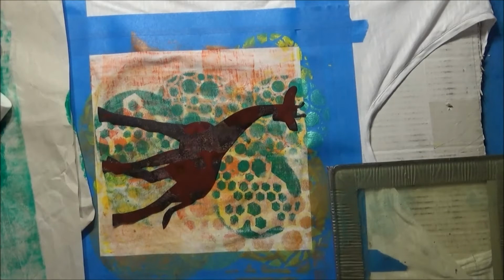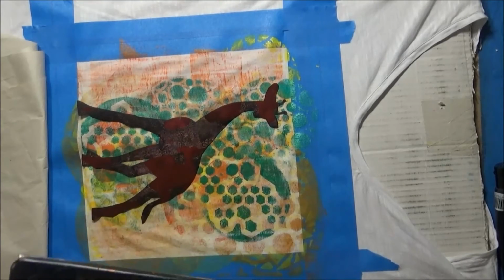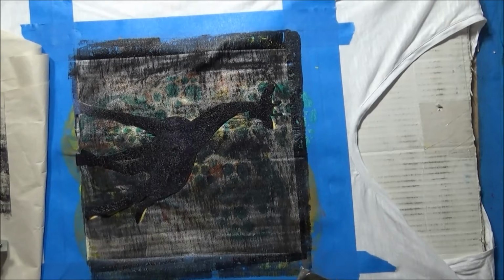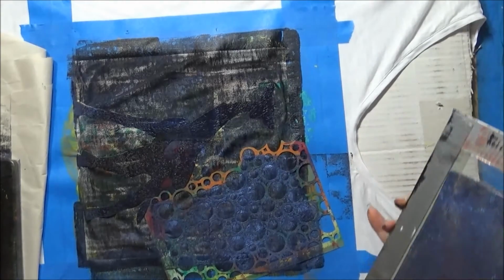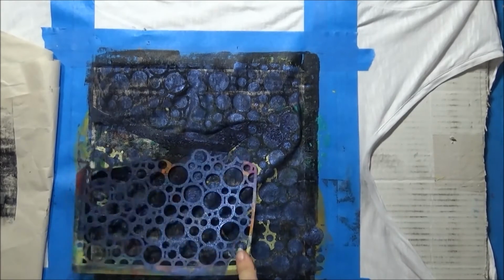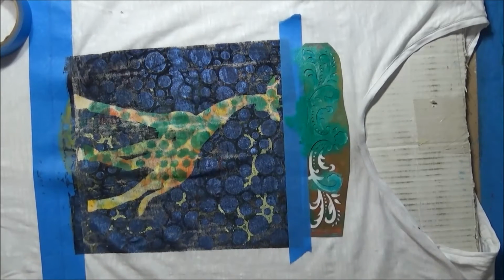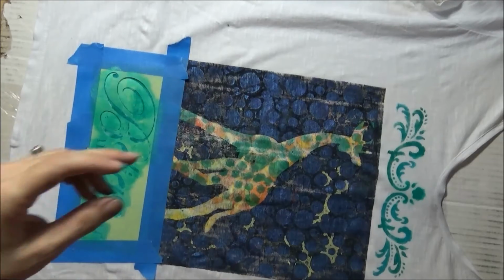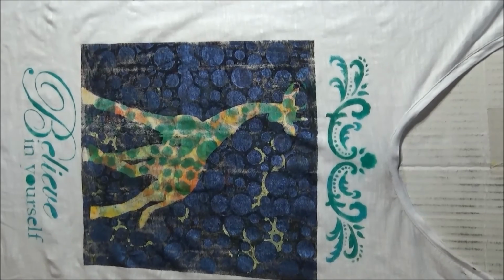Gelli® Printing T-Shirt Project Pt 2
Using a variety of Gelli Arts® plates, acrylic paints mixed with fabric medium to Gelli® print a t-shirt; permission to use the Gelli® or Gelli Arts® trademark, which is owned by Gelli Arts® LLC